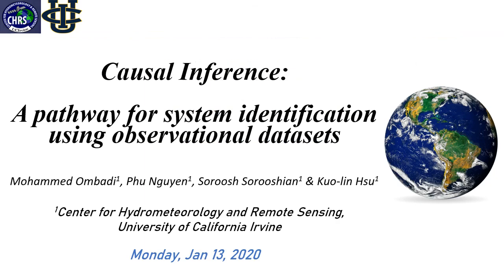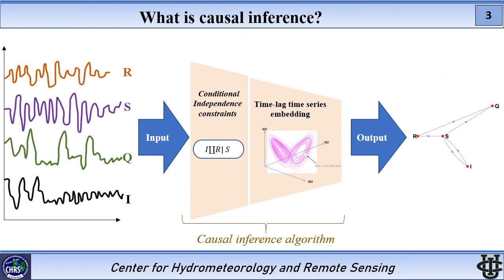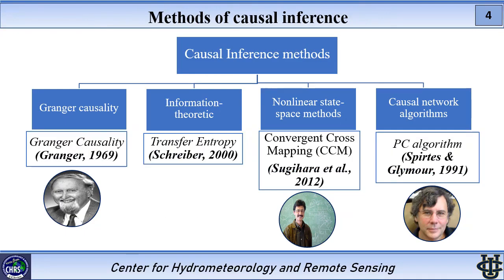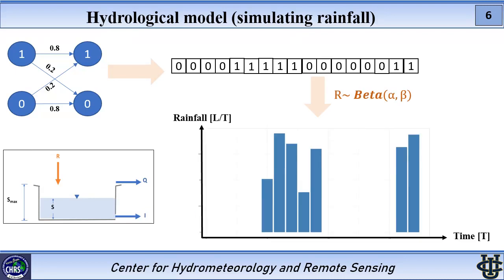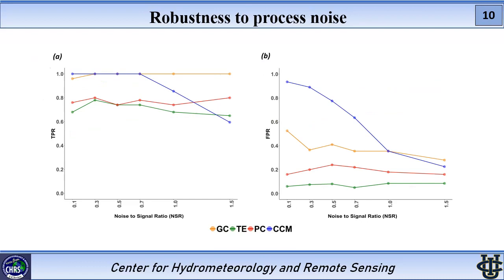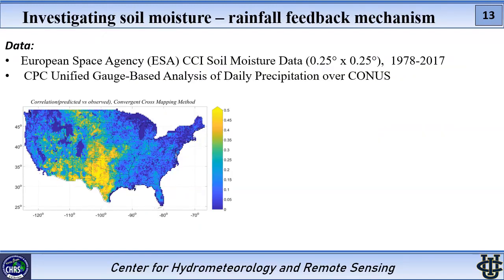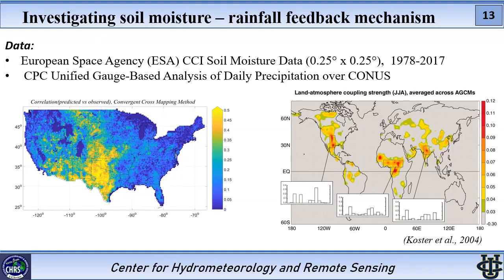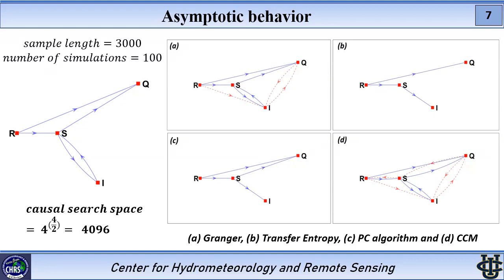Causal Inference: A Pathway for System Identification Using Observational Datasets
Mohammed Ombadi; Nguyen, P. ; Sorooshian, S. ; Hsu, K. L.

19th Conference on Artificial Intelligence for Environmental Science

Abstract:
Over the last two decades, research in empirical causal inference has been burgeoning rapidly with a wide range of techniques being developed for retrieving the causal structure of systems from observational time series. In this study, we investigate the efficiency of such techniques in system identification using synthetic data generated from a hydrological model. Specifically, we compare the efficiency of the recently developed methods of convergent cross mapping with methods based on the framework of graphical models and contrast their performances with commonly used methods such as Granger causality. In addition, we examine the sensitivity of such techniques to practical problems frequently encountered in climate research such as sample size, presence of noise and strong seasonality. The results show that, at the limit of large samples, methods based on the framework of graphical models are more efficient than others in system identification, however, they are more sensitive to changes in sample size. Overall, the results suggest that none of the methods is superior in all conditions and the selection of a causal inference method should take into consideration the characteristics of the system under study.